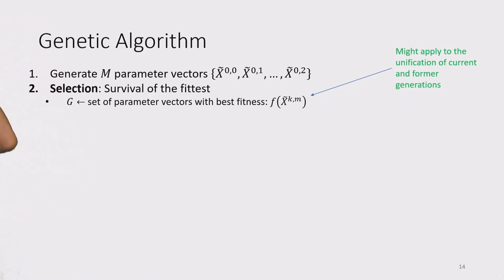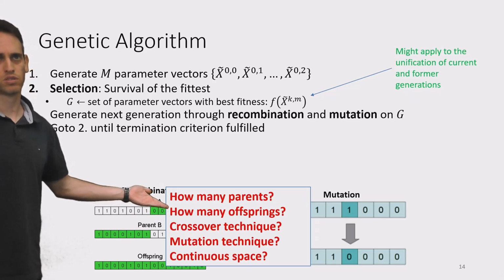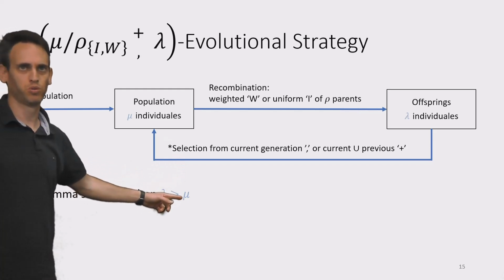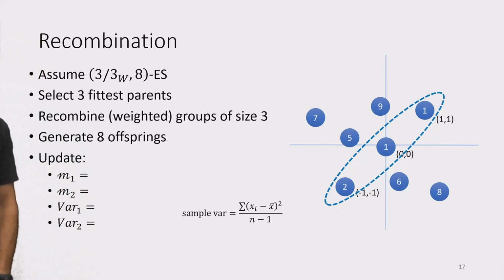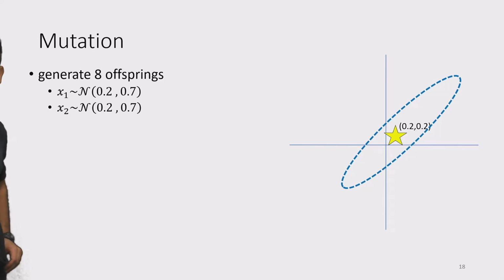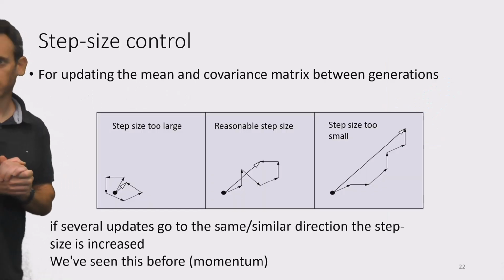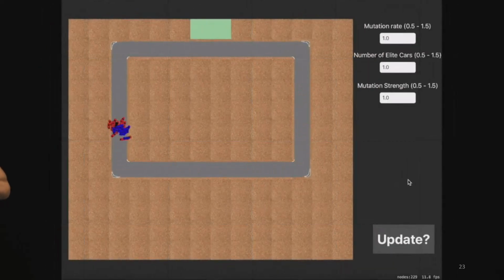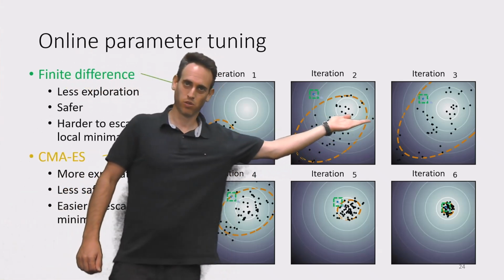M19V03 Genetic algorithms